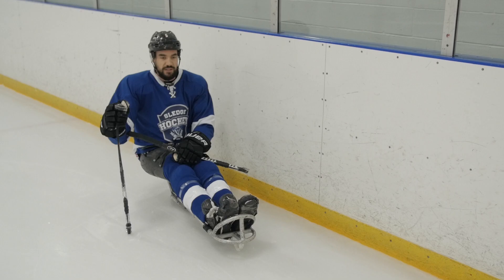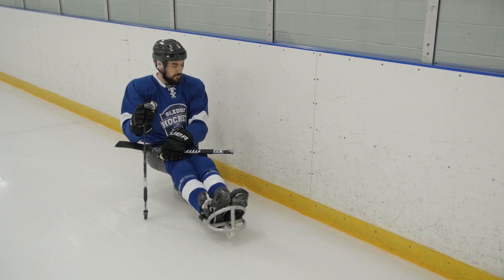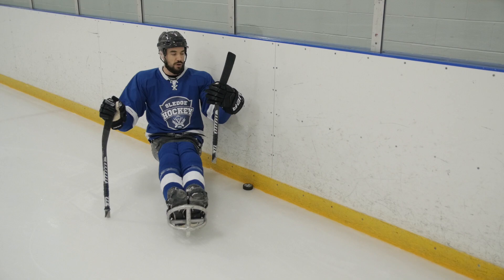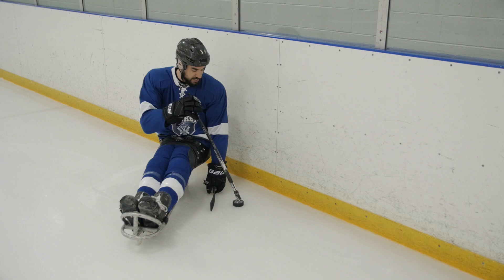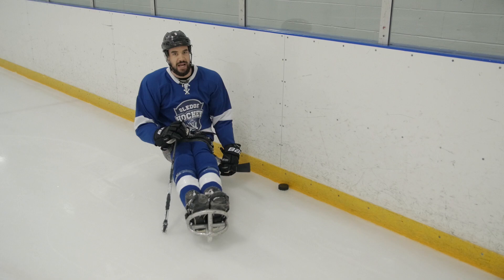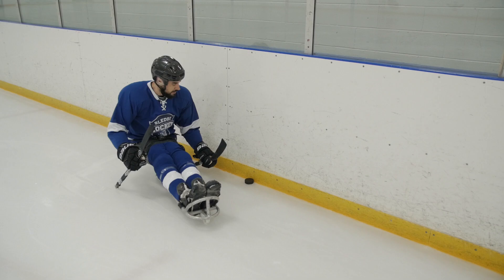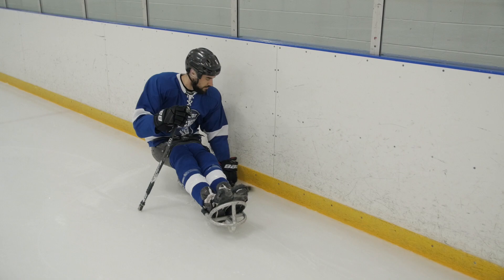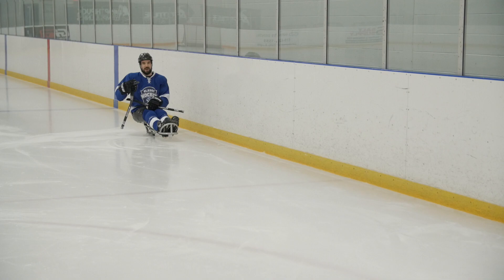SLEDGE HOCKEY DRILLS AND SKILLS | PICKING UP PUCKS ALONG THE BOARDS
Picking pucks up off the boards can be both intimidating and challenging for many players. Most don’t know what to do so the puck ends up blowing by, bouncing off the front of your sled, or a variety of different things.

Basically, you end up still chasing the puck.

Here are a couple tips to help you build confidence and skill while learning to pick pucks up off the boards:

Pinch the puck along the boards and keep it moving forward
You can pin it and battle along the boards
You can bring it to your inside hand and take it to the net or make a play
Drop pass back to teammate trailing the play

This is a super simple drill to practice with any two players or a coach. Practice while stationary, and then with speed, and then with even more speed.

It’s an extremely valuable skill to develop, and you will need it, especially at the higher levels of the sport.
A new way to experience Canada's favourite sport with your coach, Paralympic Champion Kevin Rempel.
As part of Team Canada’s Paralympic ice sledge hockey team, Kevin earned multiple medals, including Gold in the 2013 World Championships, and Bronze in the 2014 Paralympics in Sochi, Russia.
Sledge hockey is a great choice for your next team building event because unlike many other competitive activities, there are no minimum athletic requirements to participate. Just dress warmly in comfortable clothing and get ready to have fun!
The Sledge Hockey Experience is Completely built around your organization’s needs, goals, and location, the Sledge Hockey Experience will energize and rejuvenate team spirit.